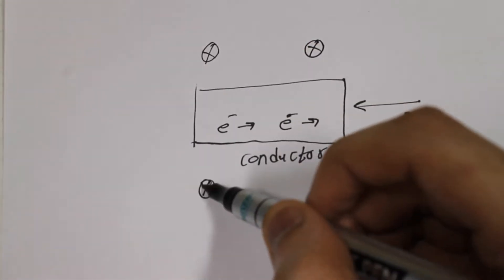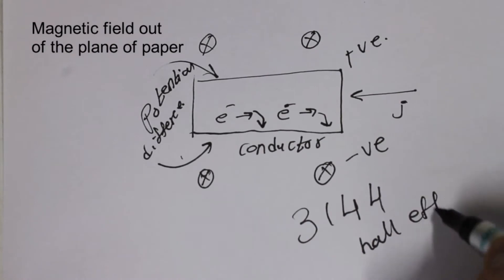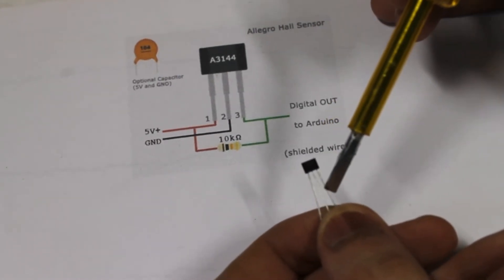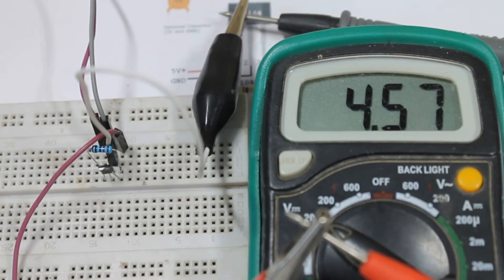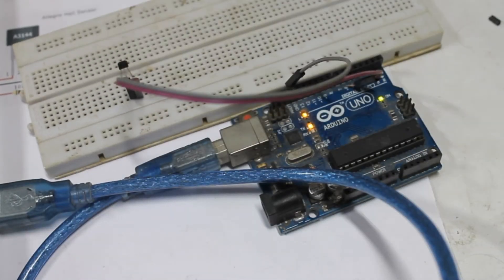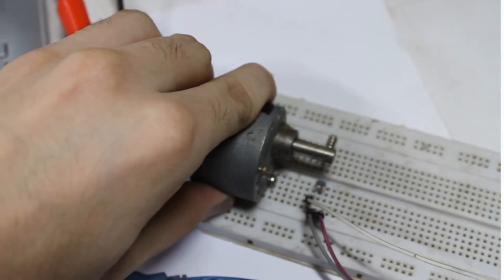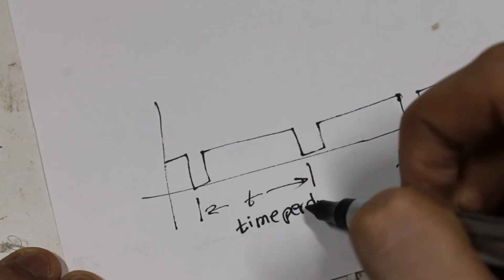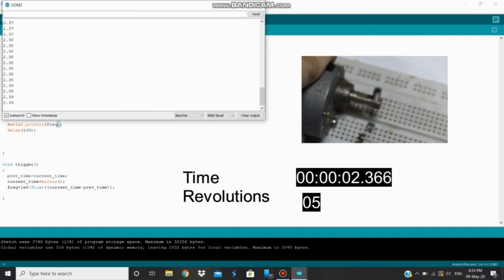Using 3144 Sensor to measure RPM (angular speed)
In this video, I assembled a circuit on a breadboard to measure the rotational speed of a motor. This circuit is very simple to build and assemble.
The link for the code given below-

Also visit my instructables page for more projects.